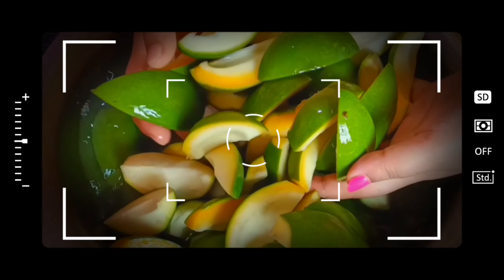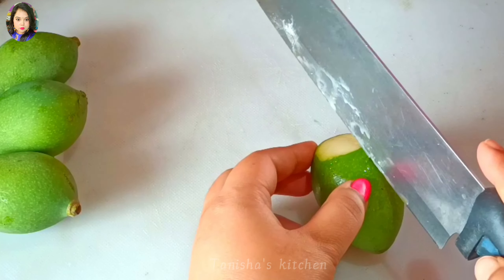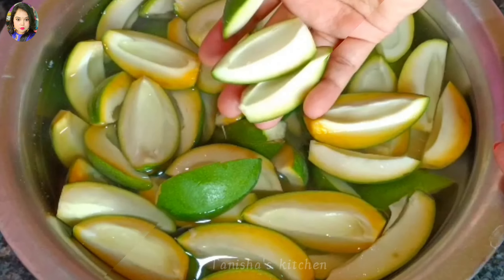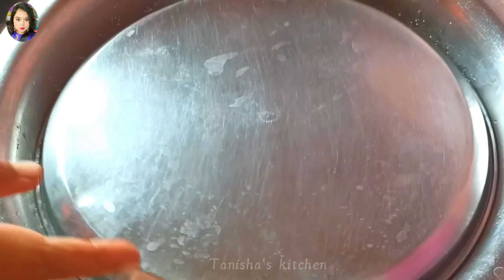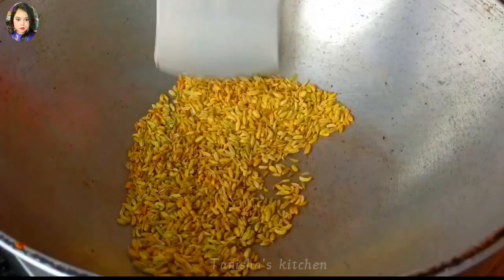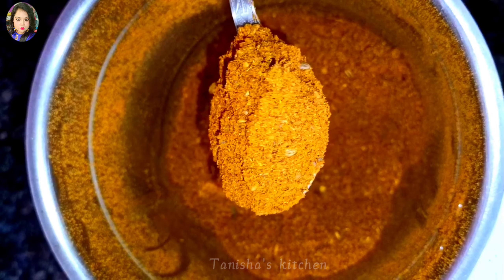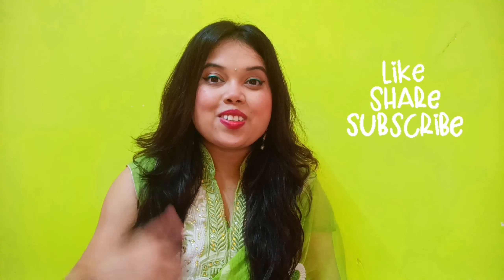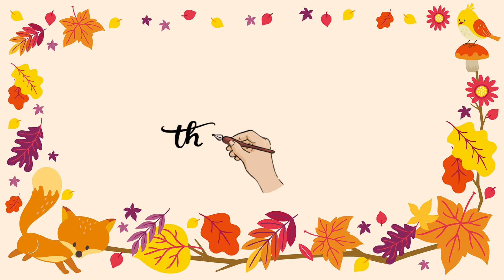Mango pickle recipe /Raw mango pickle /Aam ka achar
Hey guys today I am making raw mango pickle recipe and it will turn out into very delicious and   juicy 😋 .hope you all will enjoy every bite of it.